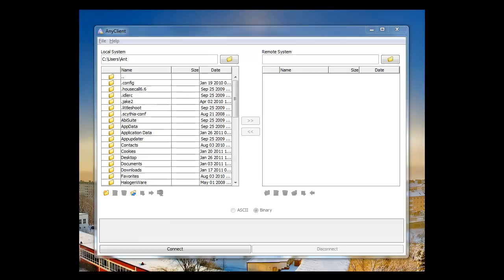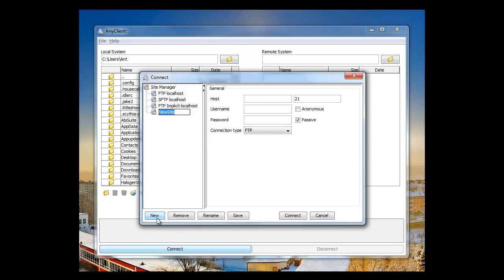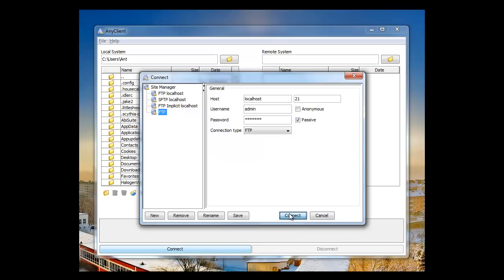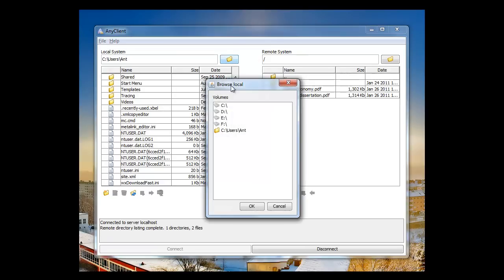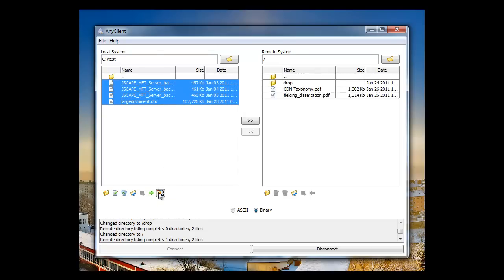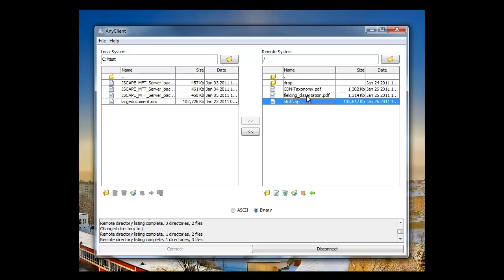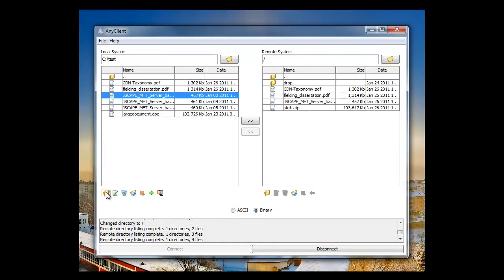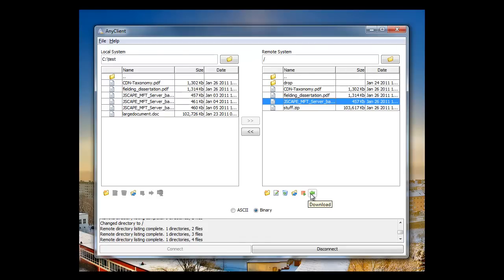Using JSCAPE's AnyClient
Describes how to use JSCAPE's AnyClient, a free platform independent file transfer application that supports all major file transfer protocols including FTP/S, SFTP and WebDAV/S. AnyClient is available both as a web based service requiring no software installation, and as a downloadable application that you can install locally.